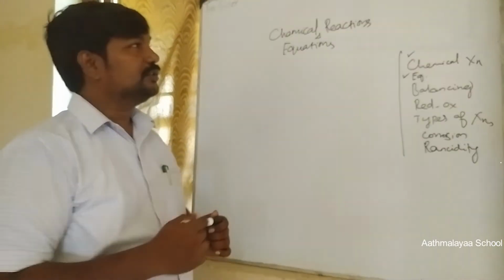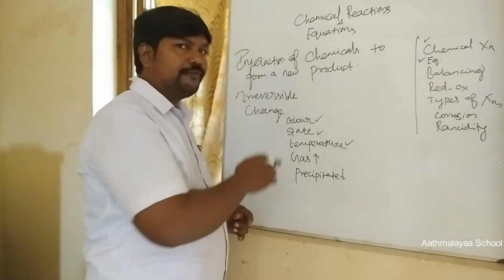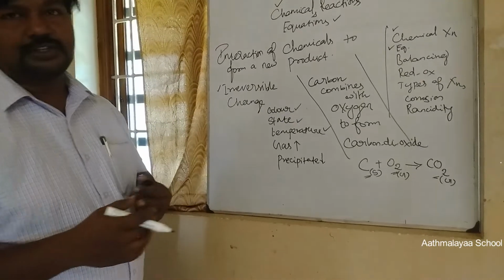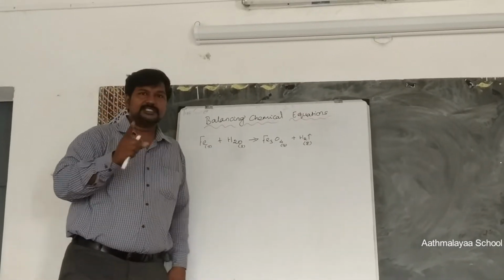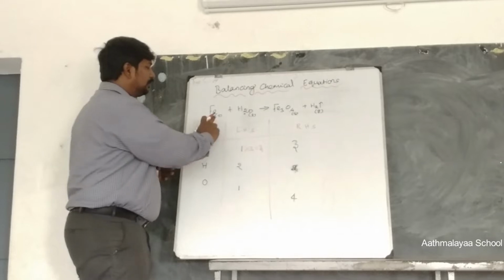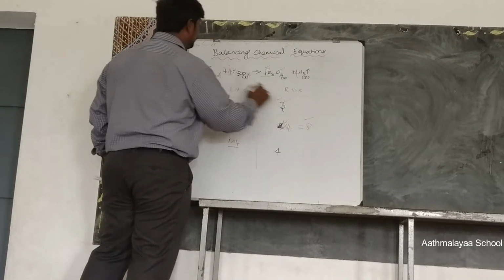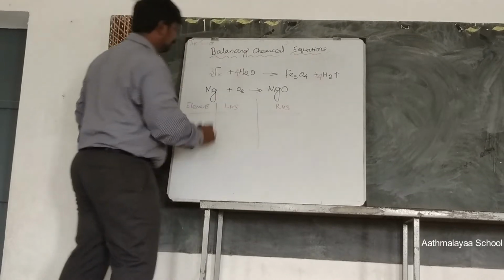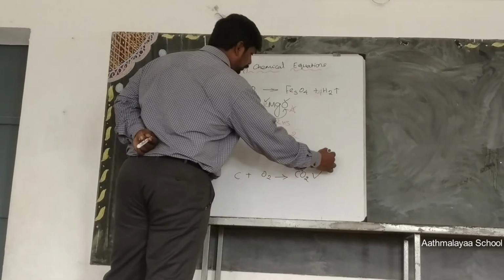CHEMICAL REACTIONS AND EQUATIONS - I